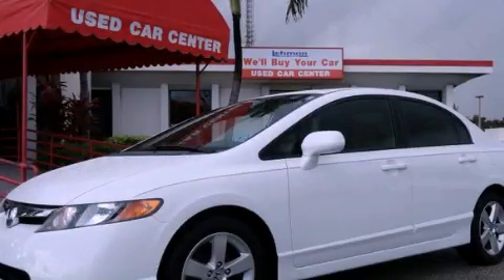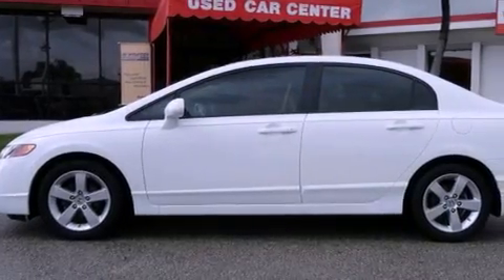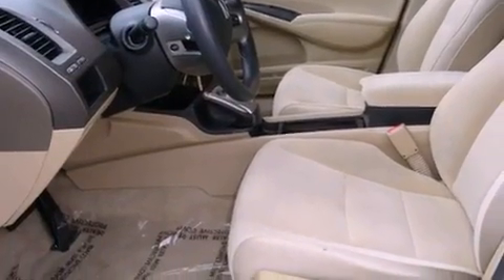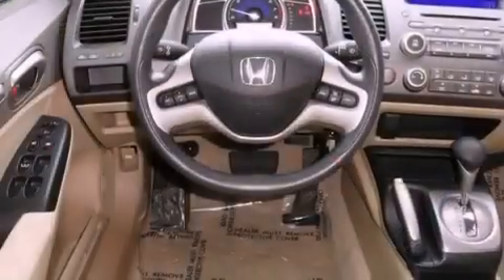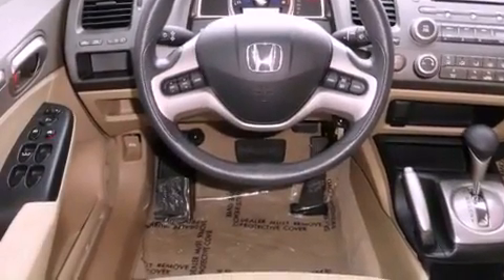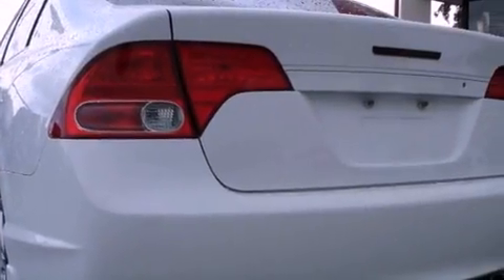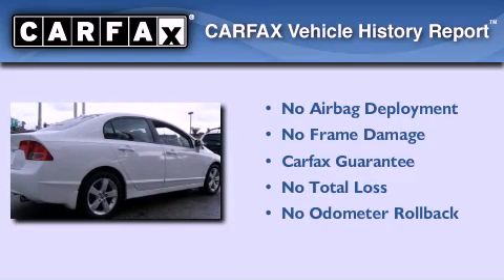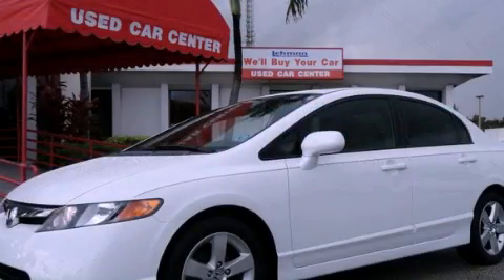2007 Honda Civic Miami FL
Year : 2007
 Make : Honda
 Model : Civic
 Engine : sohc i-vtec 16-valve i-4
 Trans . : automatic
 Exterior : white
 Miles : 88,396
 Interior : white

 Lehman Mazda

 2007 Honda Civic Miami FL